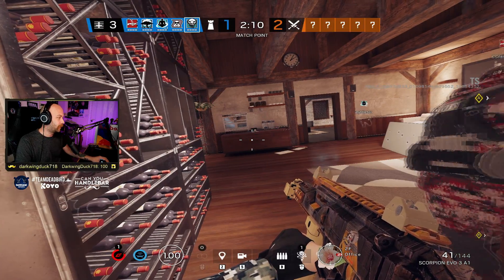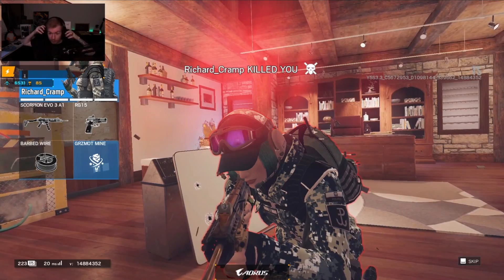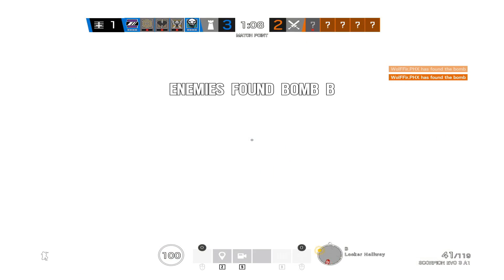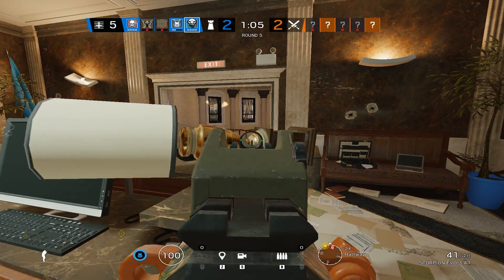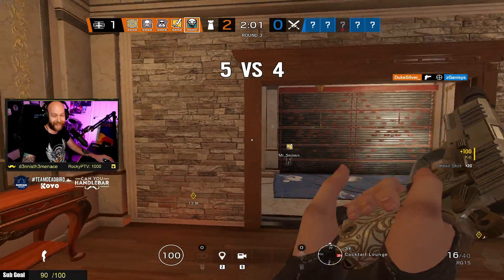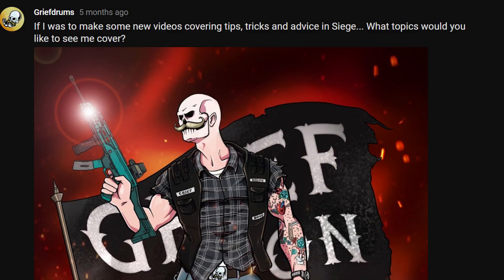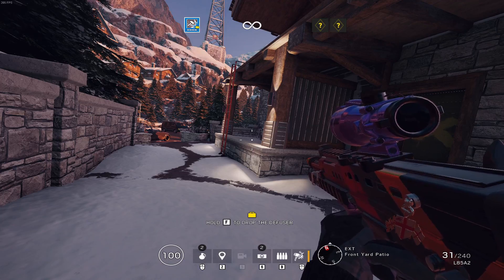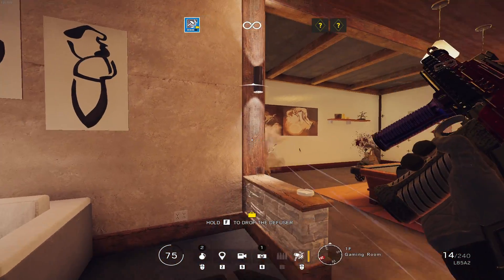The Key to Ela's Recoil - Rainbow Six Siege Tips and Tricks